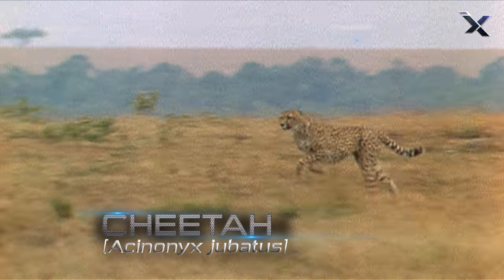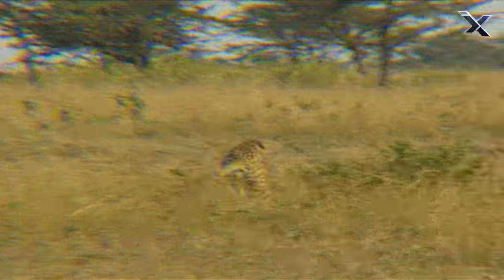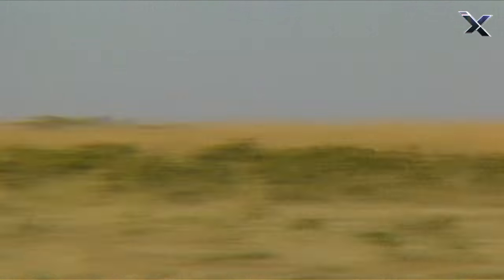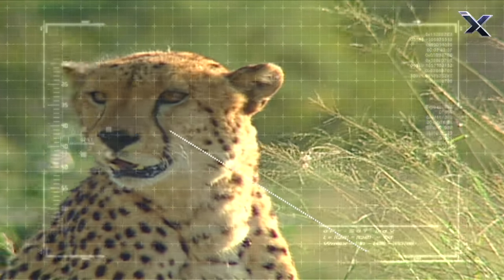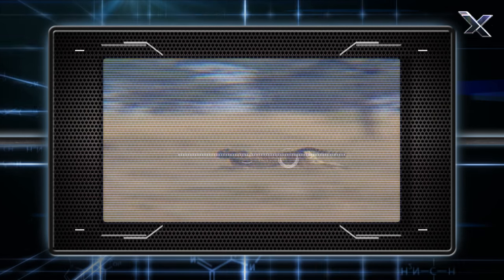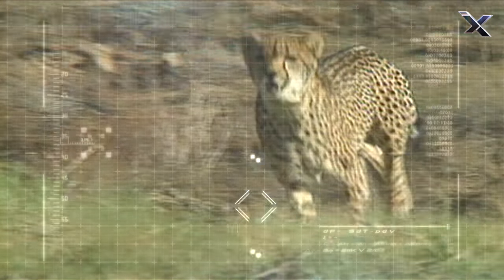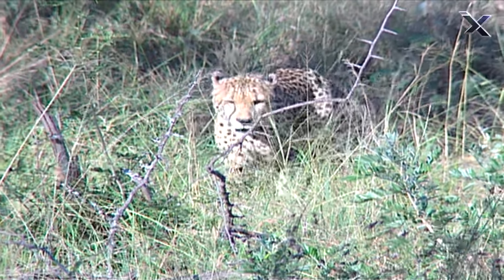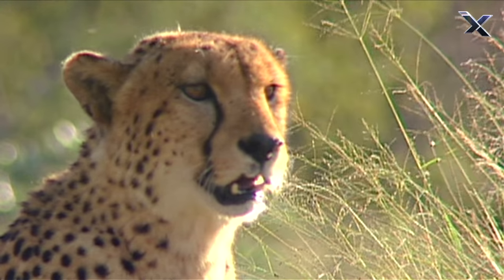The Cheetah is the Fastest Animal in the World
In just a few strides, the Cheetah can reach over 70 miles per hour!

This is an expert from Xploration Animal Science.